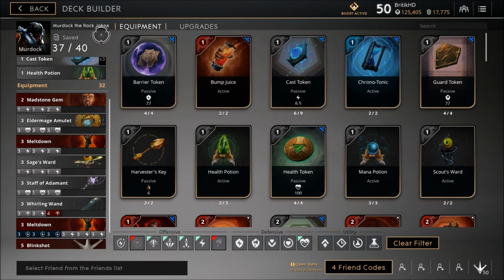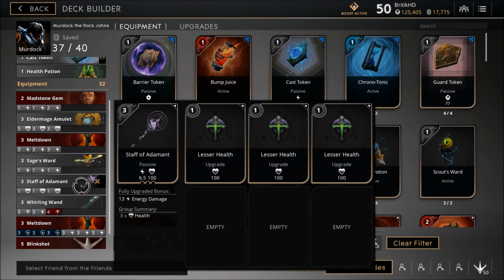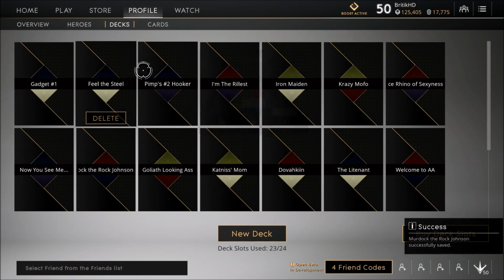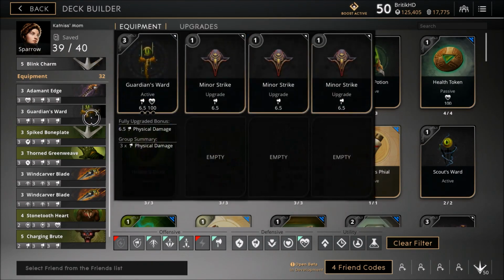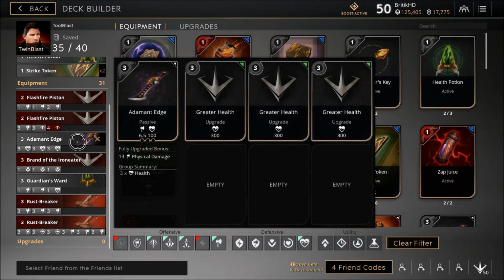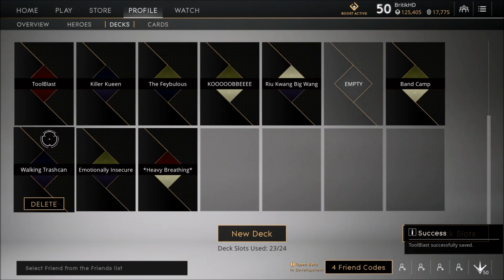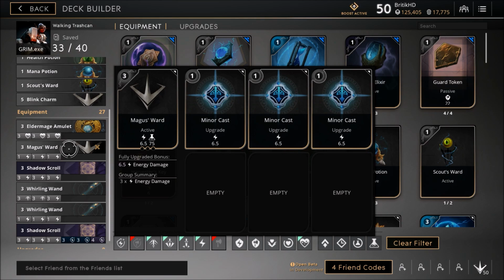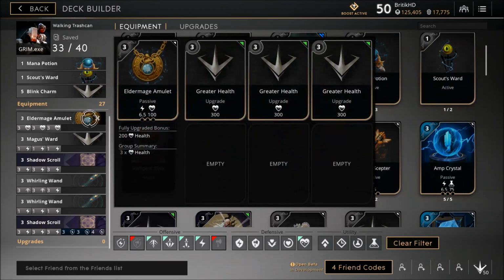Paragon Beast Builds - Updated Deck Builds for Rangers (Patch v34)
This Video Includes - Murdock, Sparrow, Twinblast, and Grim.EXE